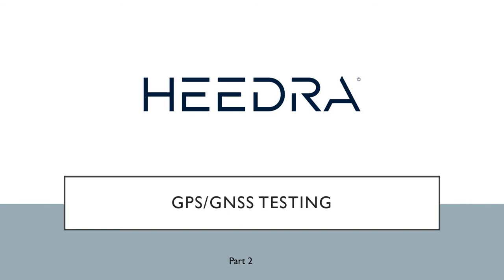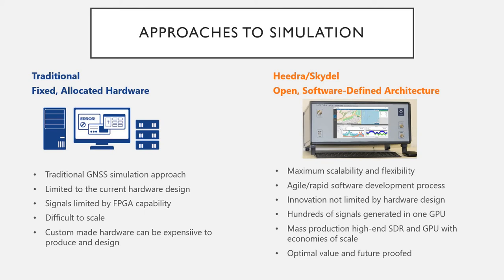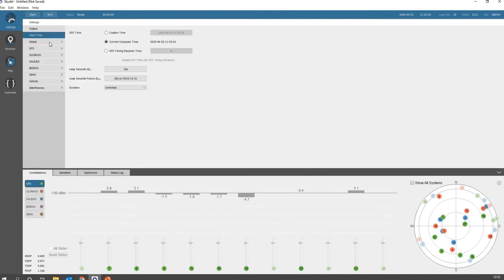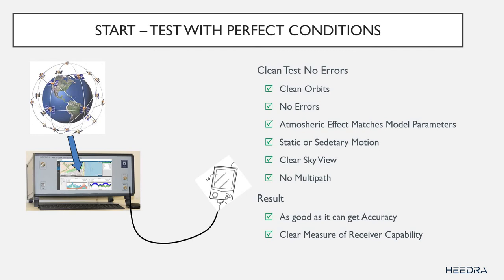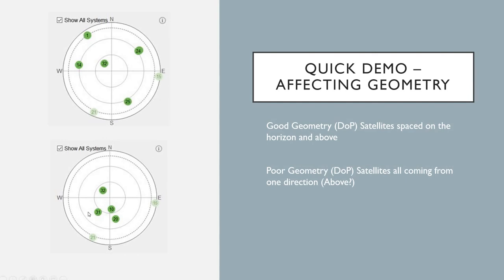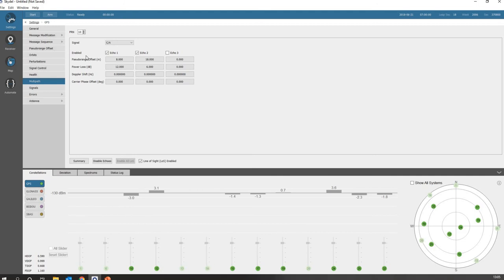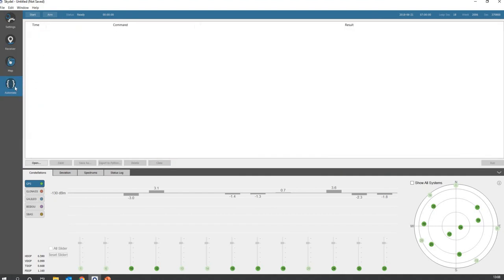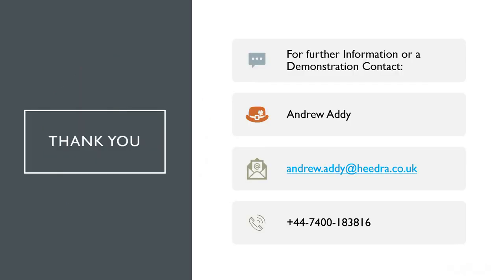GPS GNSS Testing Session 2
The Second Training Session on using the Heedra RFCS 200A Simulator and the Skydel Software.